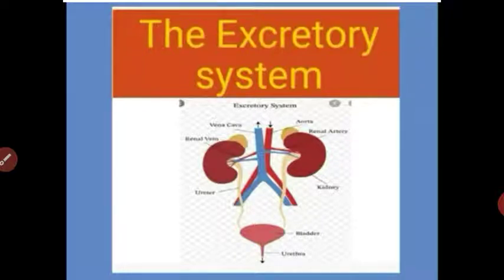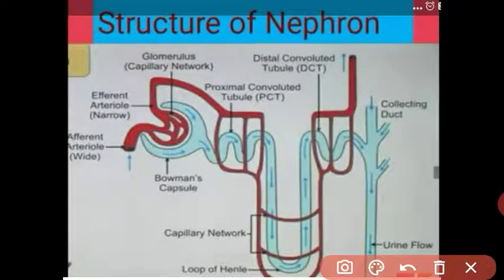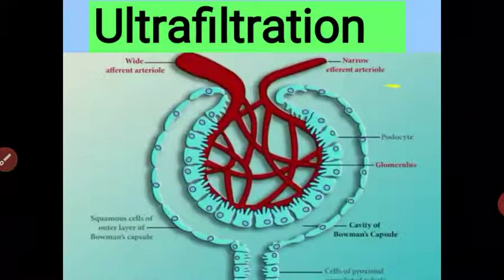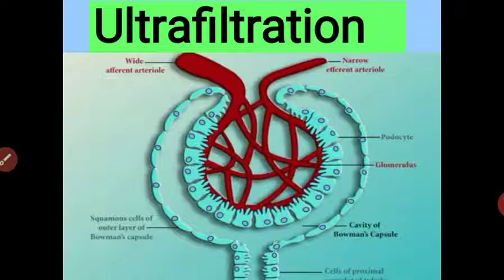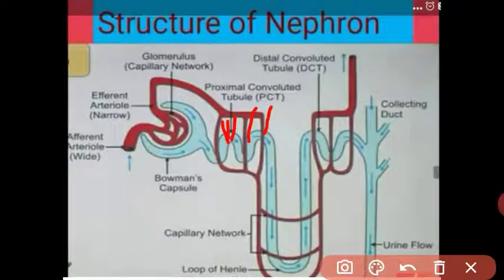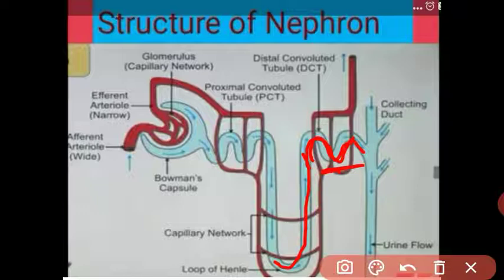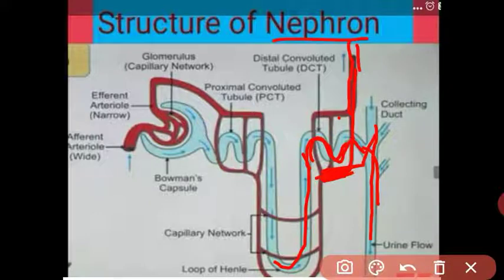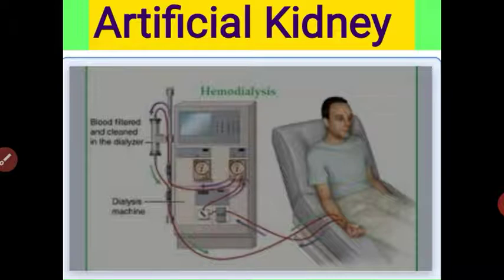The Excretory system 3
copyright (the video is made for kids)